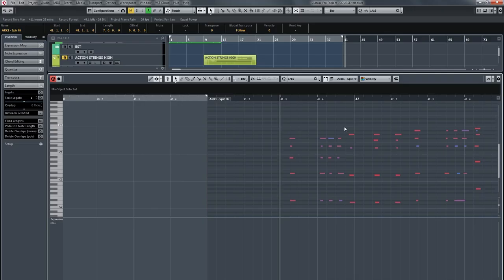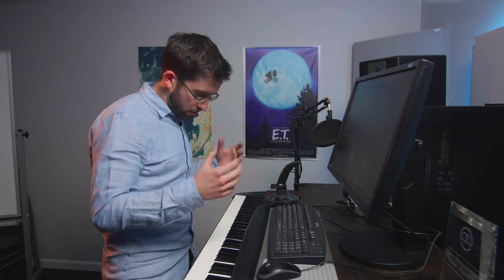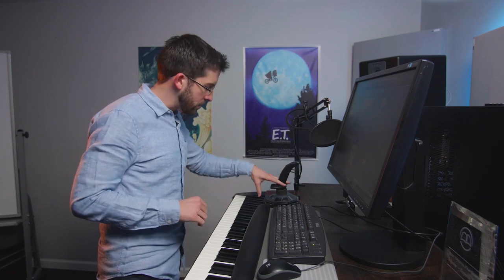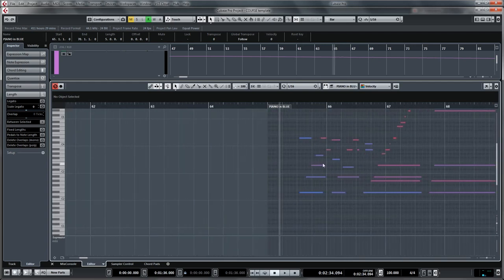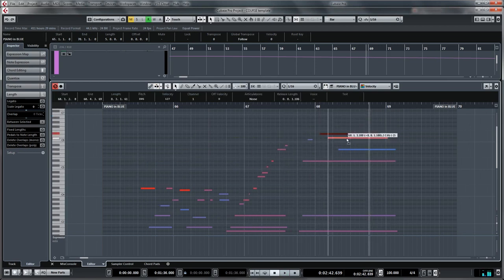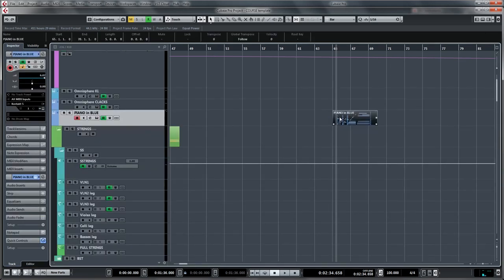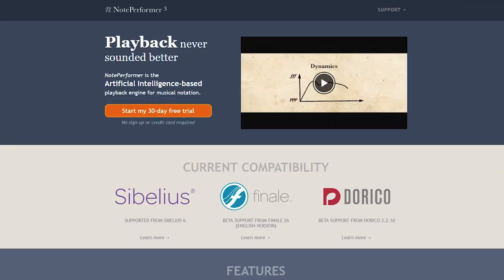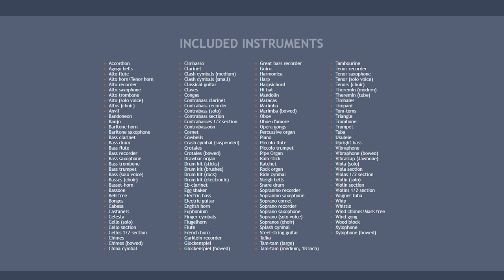MIDI, DAWs, and Virtual Instruments Explained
Want to set up a computer workstation for composing music but find yourself confused by all the technical terms and funky jargon? In this simple video composer Benjamin Botkin attempts to give a very basic explanation of what MIDI, DAWS, and Virtual Instruments (like sotware Synths and Samples) are, and how they work together for the computer-based composer.

This video is a lesson excerpt from the course "How To Compose With MIDI and Virtual Instruments."

If you are interested in figuring out how to create more realistic performances with your sampled instruments, be sure to check out this FREE PDF of 21 Tips for Bringing MIDI to Life